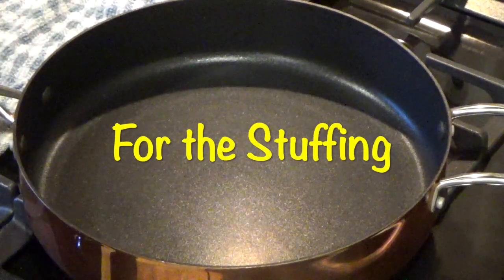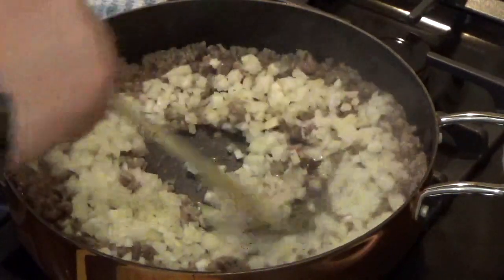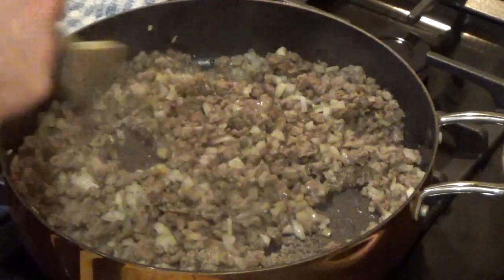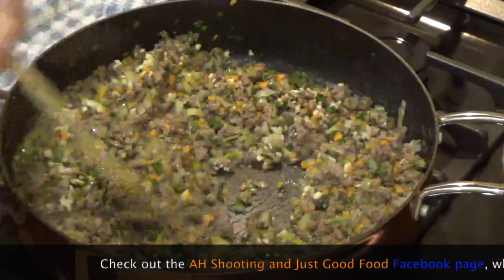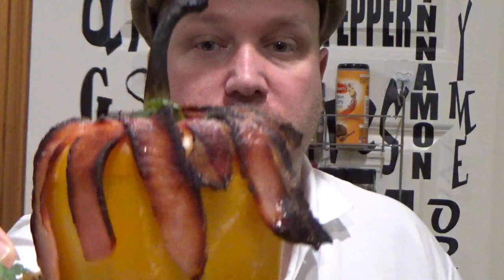The Best Stuffed Bell Peppers recipe. AHSAJGF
This is my recipe for muntjac mince stuffed bell peppers. In this video we take a large bell pepper and stuff it with layers of tasty muntjac filling and cream cheese and then sealed with bacon and bake in the oven for approximately 30 minuses.
This makes a really tasty and attractive meal, which is very easy to prepare, and will make you look like a pro.

Like the AH Shooting and Just Good Food Facebook

Ingredients
2 Tablespoons vegetable oil
200g of any minced meat
4 Tablespoons of very finely diced carrots
2 Tablespoons of chopped coriander
3 crushed garlic cloves
23Tablespoons of finely chopped chorizo sausage
4 Tablespoons of finely chopped potatoes
2 large bell peppers deseeded
6-8 Tablespoons of cream cheese
8 slices of bacon cut to 1 inch wide
1 large finely chopped onion